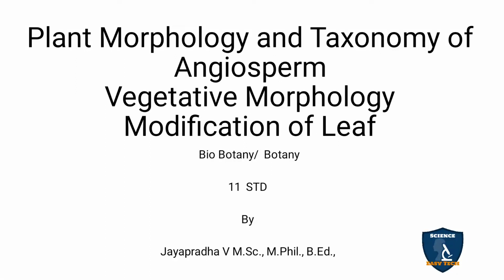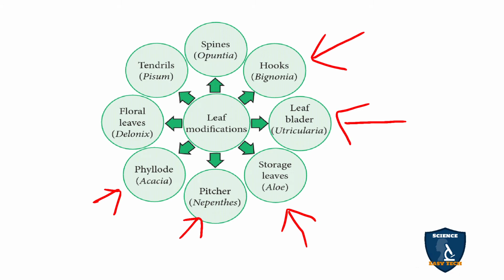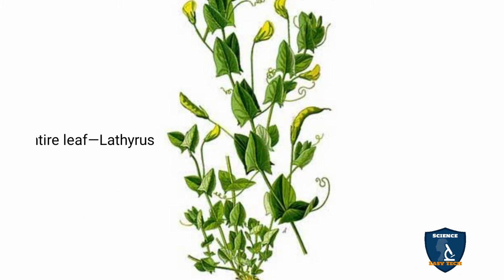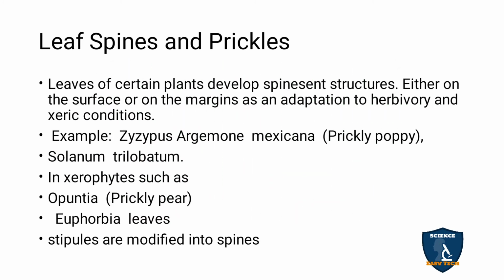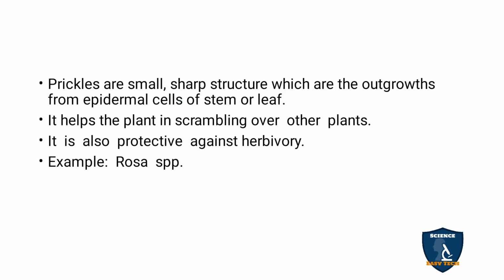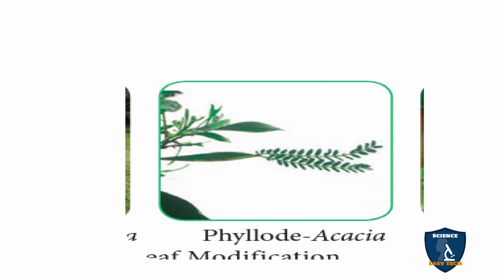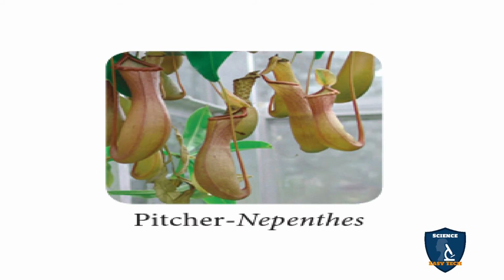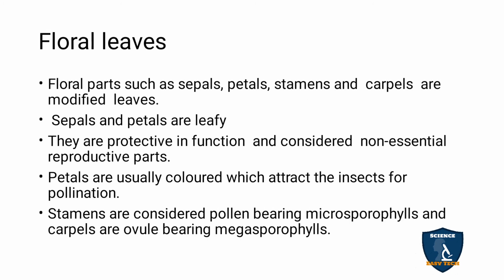Modification of Leaf I Vegetative Morphology I Botany I Class 11 |TNSCERT/CBSE | NEET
Modification of Leaf  I Vegetative Morphology | Plant Morphology and Taxonomy of Angiosperm  | 11 Class Botany | NEET | Science Easy Tech
Subject: Biology- Botany
Class: 11
Unit: 2 Plant Morphology and Taxonomy of Angiosperm
Chapter 3 Vegetative Morphology
Syllabus: CBSE / TNSCERT
Topic :  Modification of Leaf
Modification of Leaf
Leaf tendrils
Leaf hooks
Leaf Spines and Prickles
Storage Leaves
Phyllode
Pitcher
Bladder
Floral leaves